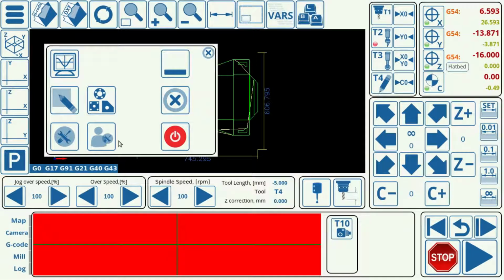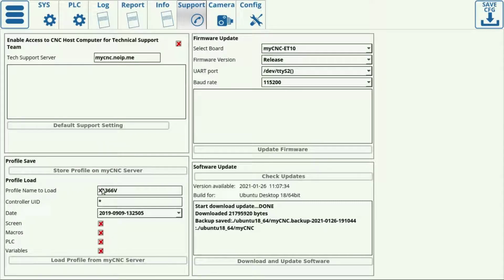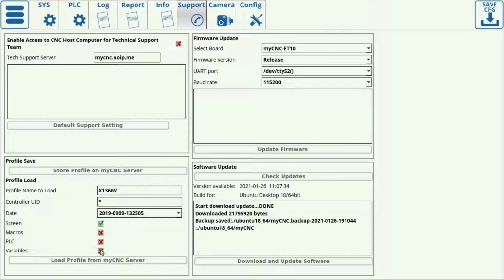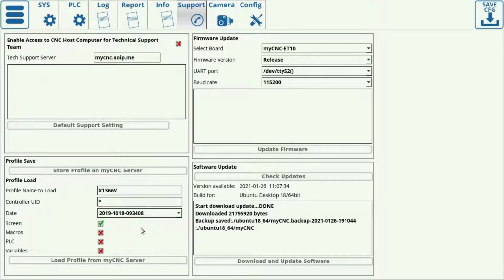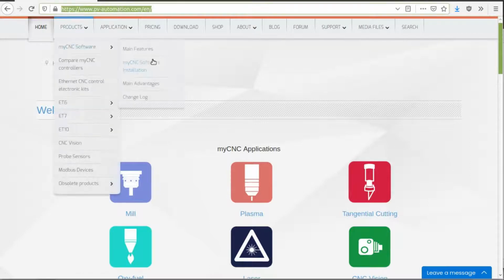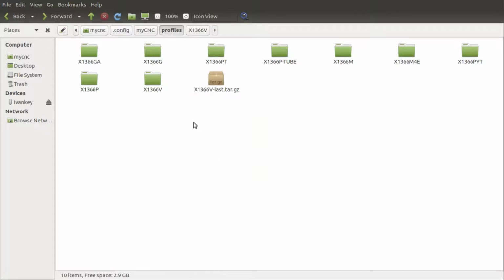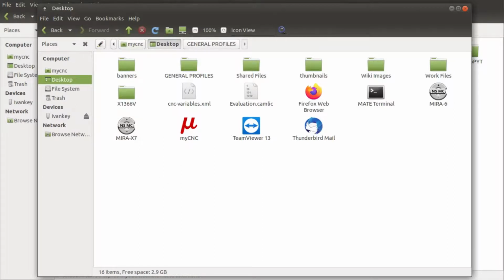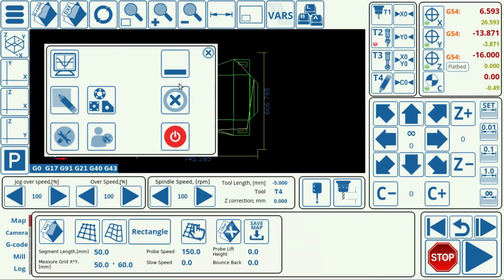myCNC Tutorials. Updating profile.